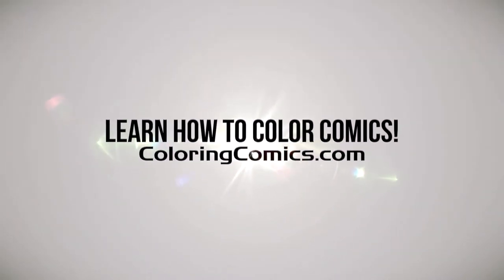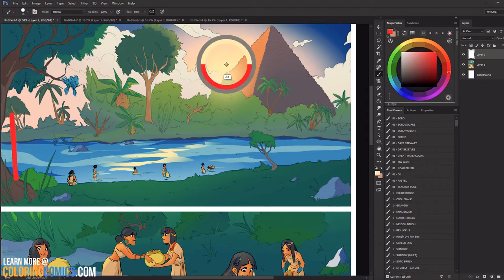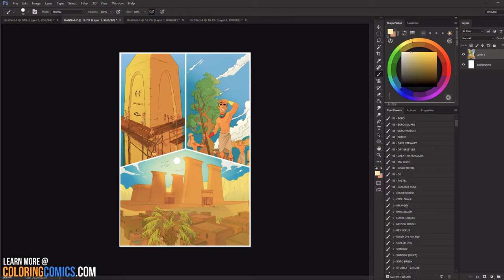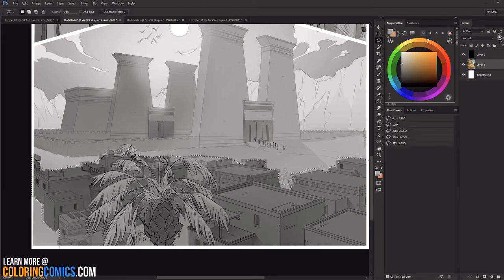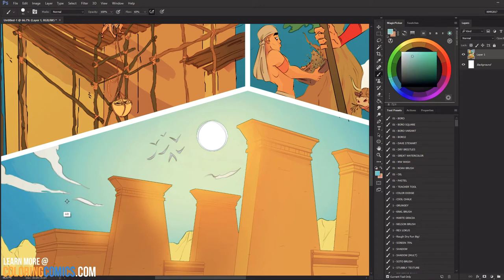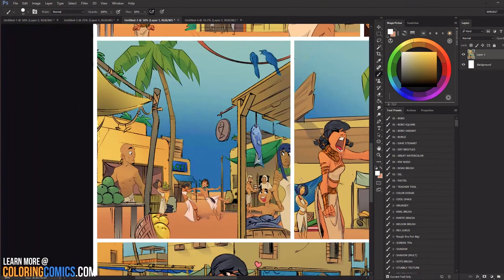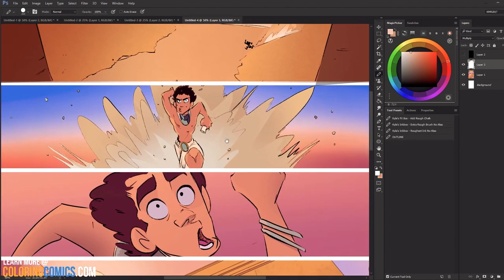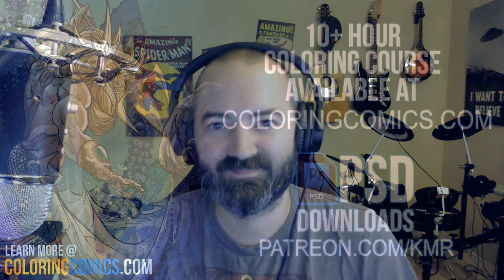Color Critiques & Tweaks # 5: a Photoshop comic coloring tutorial!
In this video, I'll discuss some quick ways to improve your coloring clarity, depth, and some other random tips. :)